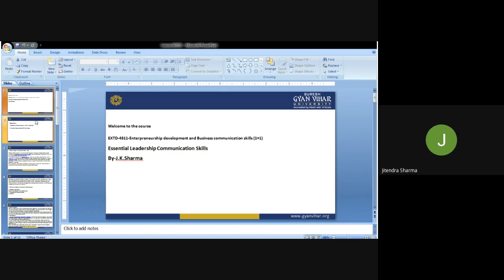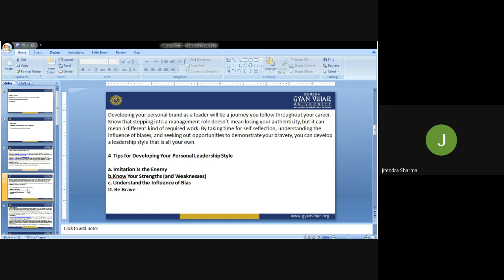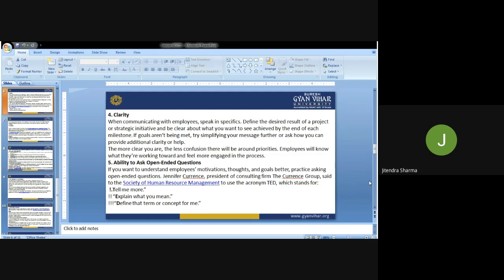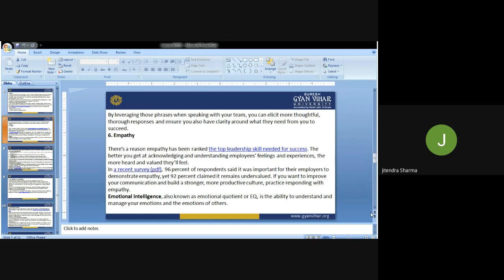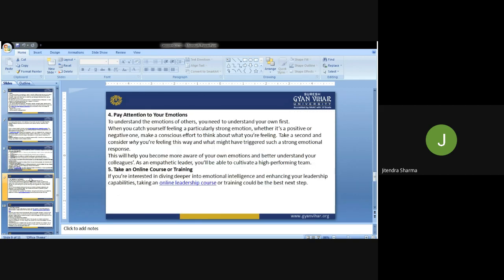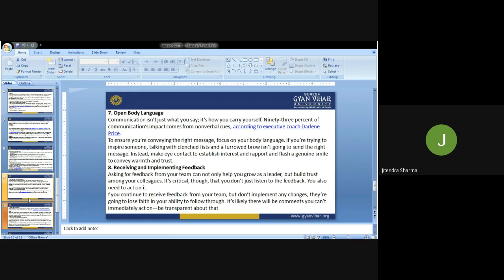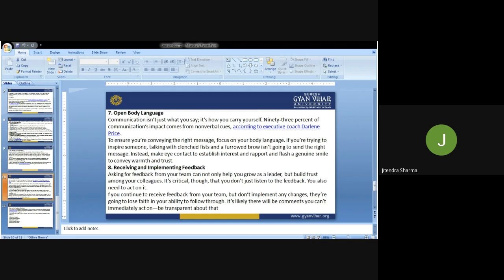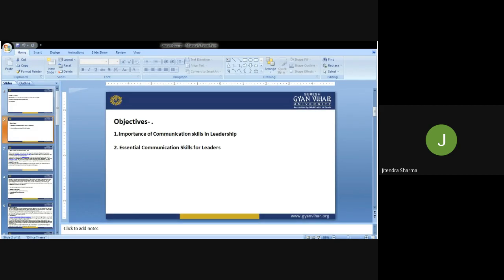Importance of communication skills in leadership By Mr. Jitendra Sharma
Subject - Entrepreneurship development and business communication skills